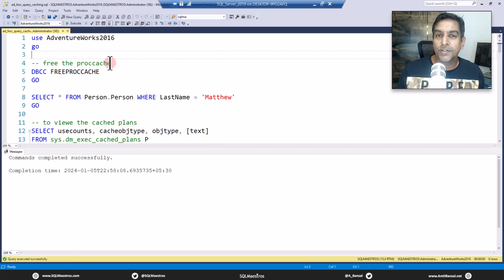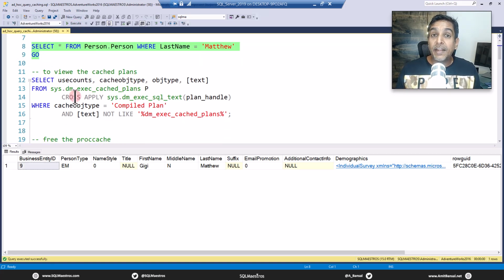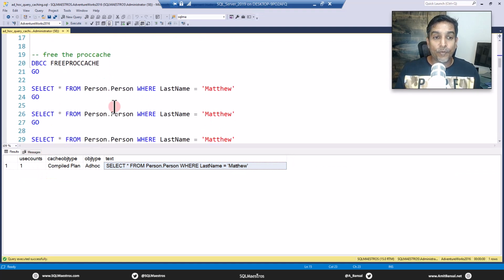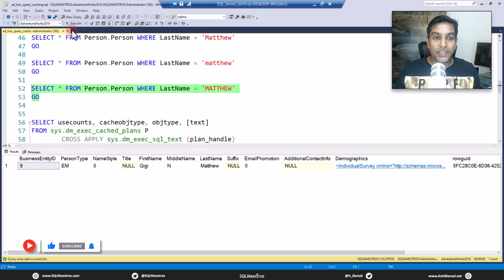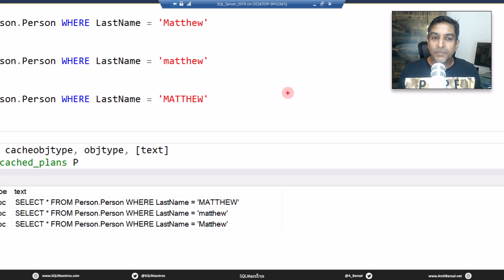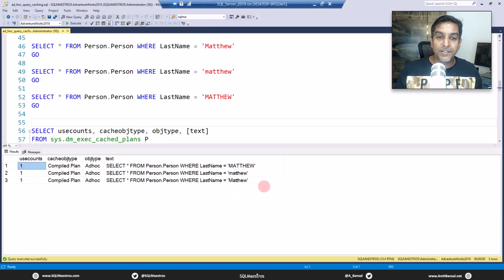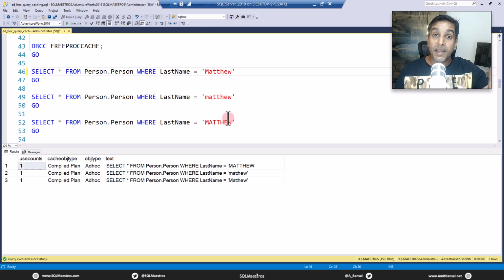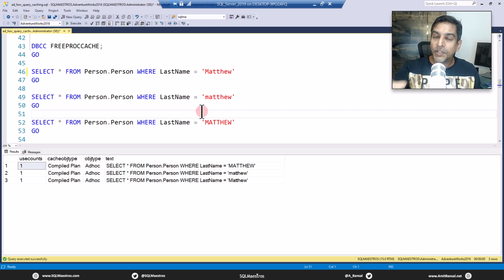Ad Hoc Query Caching in SQL Server